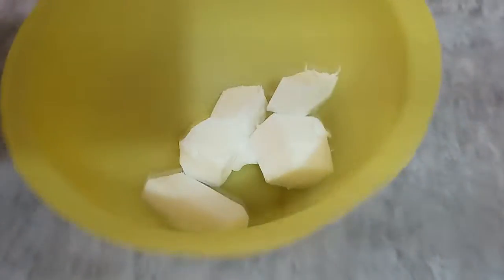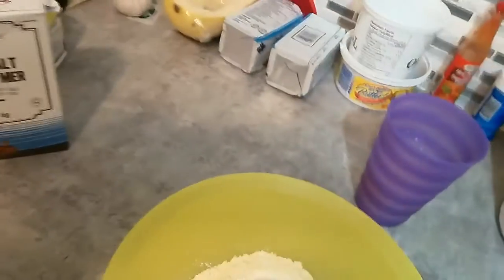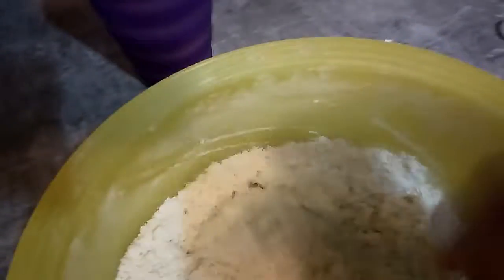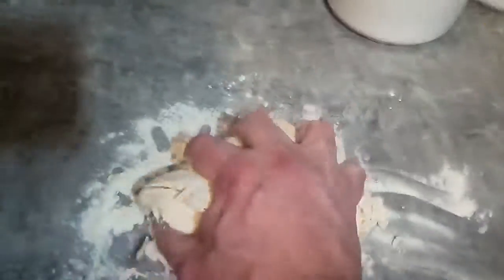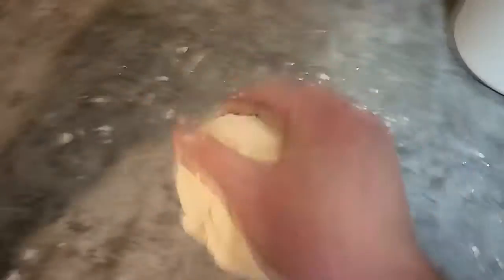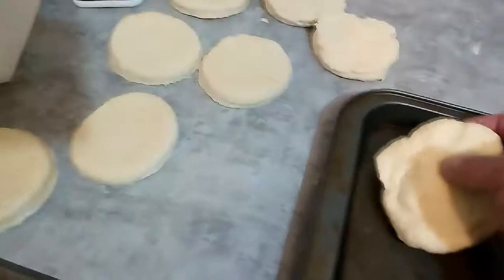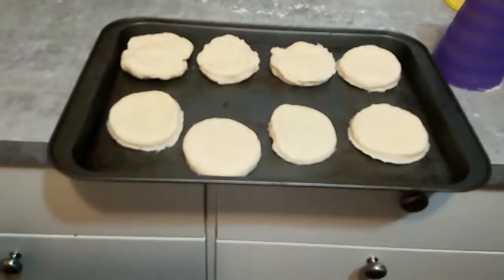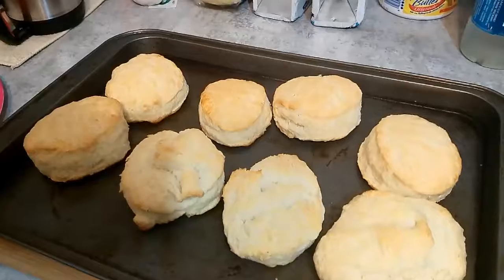Unkle Teddybear Cooks...Biscuits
Not the best video and a bit shaky but I wanted to get a simple one out to you.

Recipe:

1/2 cup of shortening or butter
2 cups of flour
1 tbsp baking powder
1/2 tsp salt
3/4 cup of milk

Put into a 450 degree preheated oven for 10 mins or so until golden brown.